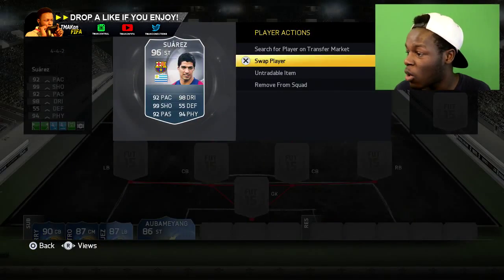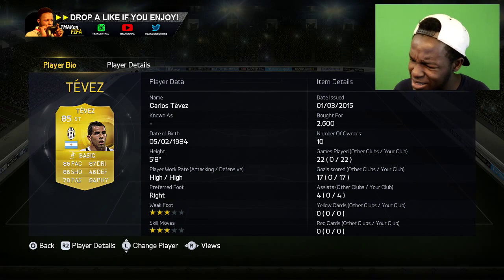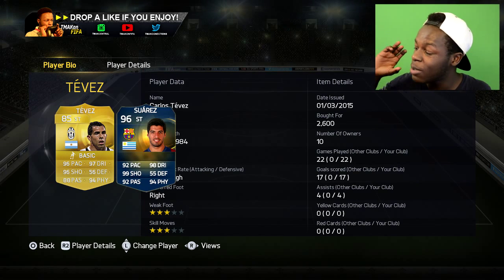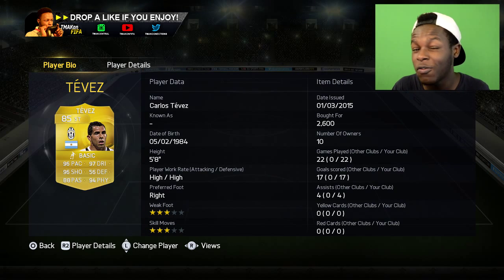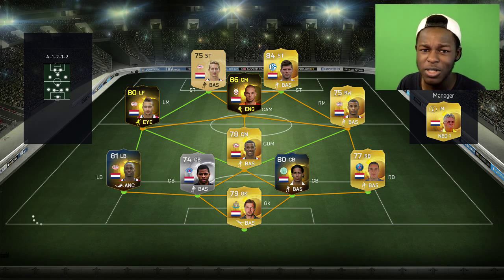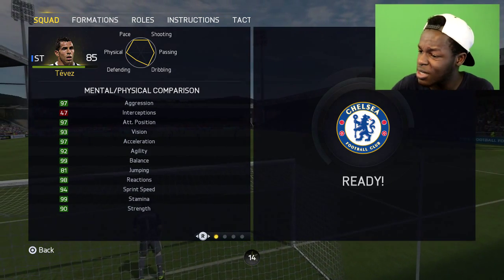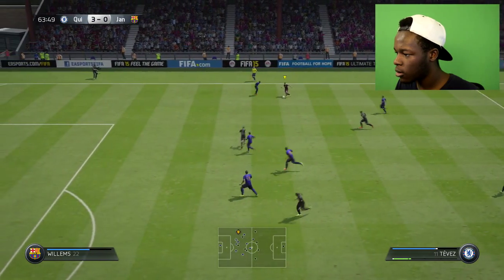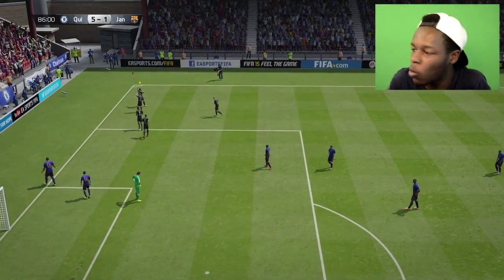FIFA 15 - HOW TO GET THE CHEAP TOTS SUAREZ FOR 4000 COINS!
If you can't afford 96 rated tots suarez on fifa 15 ultimate team, then this cheap alternative might be the player for you. ► can we hit 75+ likes???

FIFA 15 LIGA BBVA TOTS PACK OPENING - PACKED 2 90+ RATED TOTS IN A PACK & TOTS RONALDO NOW IN PACKS!

LUCKIEST BUNDESLIGA TOTS PACK OPENING ON FIFA 15 ULTIMATE TEAM! FIFA 15 Team of the season luck!

99 PACE AUBAMEYANG IS OP!!! - SWETIEST TEAM ON FIFA 15 ULTIMATE TEAM (fifa 15 Squad Builder)